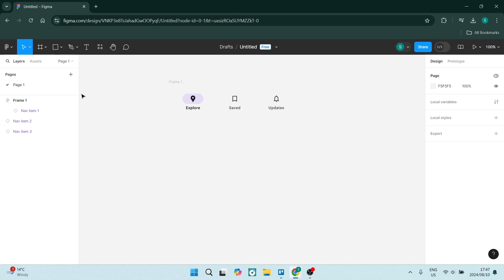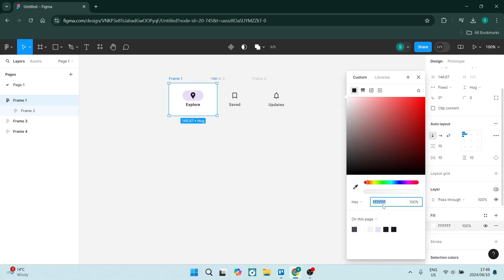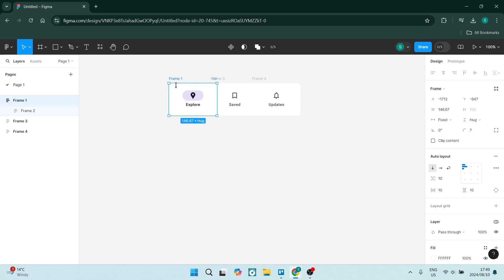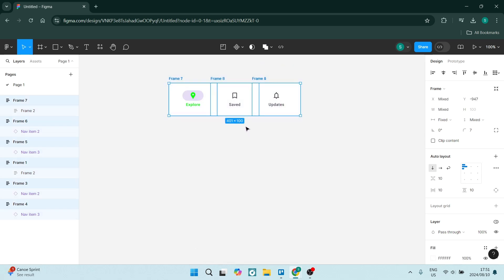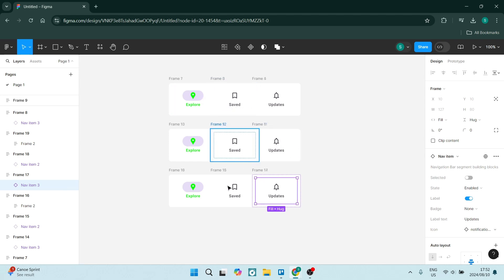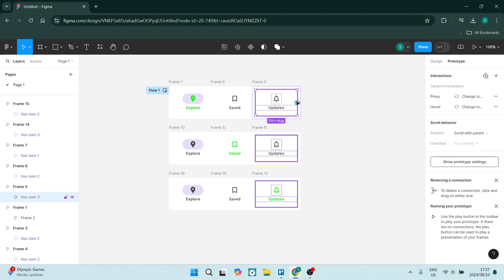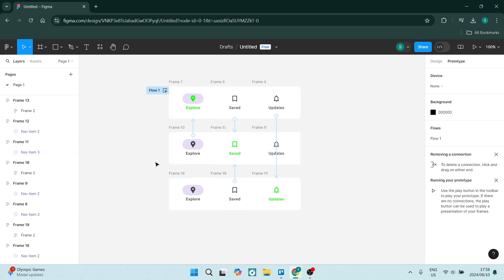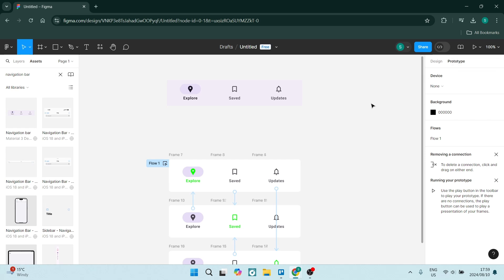How to Create Navigation Bar in Figma | Figma Tutorial 2025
In this video, "How to Create Navigation Bar in Figma," we'll show you how to design a clean and functional navigation bar for your user interface projects. Navigation bars are essential UI elements that provide users with easy access to different sections of your application or website, making them crucial for enhancing the overall user experience. We'll guide you through the process of creating a navigation bar from scratch, including setting up the layout, styling the links and icons, and ensuring it remains responsive across different screen sizes. You'll learn how to use Figma's auto-layout and constraints features to achieve a professional-looking navigation bar that adapts seamlessly to various devices. By the end of this tutorial, you'll have the skills to design navigation bars that improve the usability and aesthetics of your Figma projects. Join us to expand your UI design toolkit!

Timestamps

Intro – 00:00 – 00:09
Creating Navigation Bar in Figma – 00:10 – 05:18